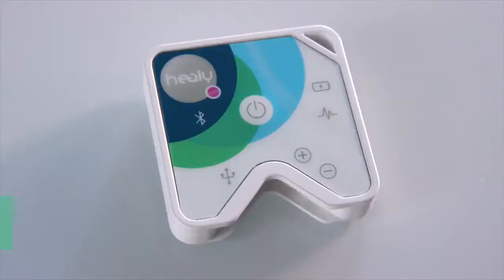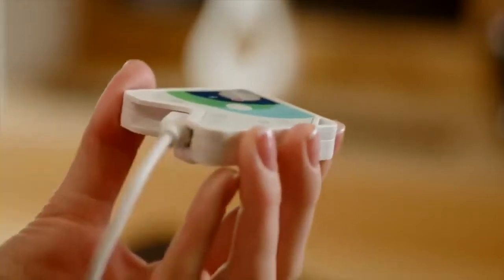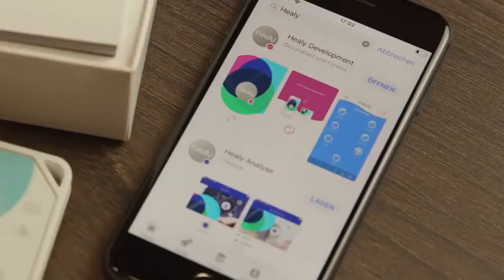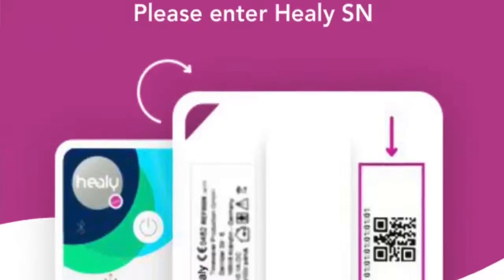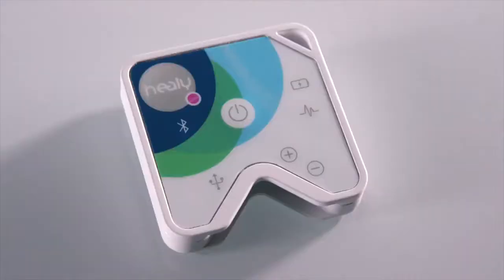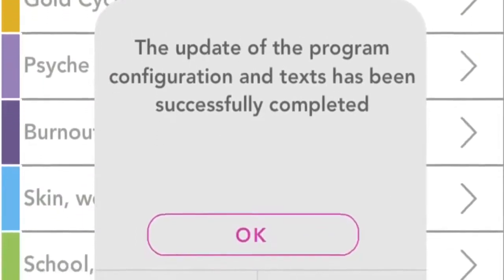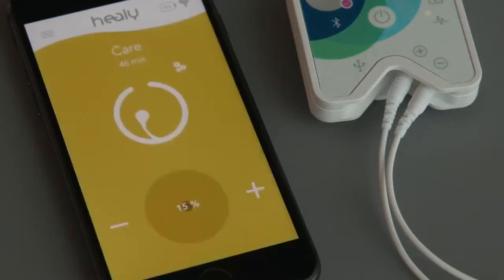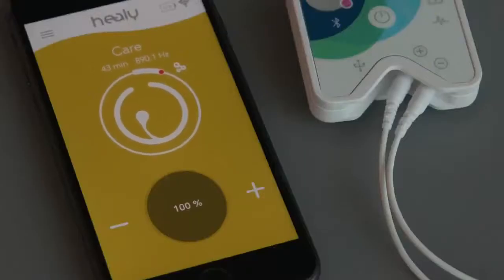How to set up the Healy Pink Dot - Important info in The Description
This video is relevant and important  There are some changes however  I recently sent it to a new member with a pink dot package and she has her Healy running with no problem Note I did give her information on how to do this easier   So contact me My information is below

𝗪𝗛𝗔𝗧 𝗜𝗦 𝗛𝗘𝗔𝗟𝗬? Healy is a medical device for assisting the body with issues including chronic pain, skeletal pain and migraine as well as for the adjuvant therapy of mental illness such as depression, anxiety and associated sleep disorders. By introducing currents into the body, Healy is designed to bring the cell voltage back into the healthy (physiological) range.

Notice there are not medical claims Healy is a microcurrent medical device that has been cleared by the U.S. Food and Drug Administration for local relief of acute, chronic, and arthritis pain and muscle soreness due to overexertion. Healy also has non-medical applications that use individualized frequencies to help balance your mind and body and relieve stress. Always use your Healy in accordance with its Instructions for Use.

𝗙𝗥𝗘𝗤𝗨𝗘𝗡𝗖𝗬 𝗧𝗛𝗘𝗥𝗔𝗣𝗬: The voltage potential, i.e., the difference between the voltage inside the cell and the voltage between the cells, is responsible for healthy (physiological) cell metabolism. this mechanism explains why frequencies can be applied for many different purposes and disorders. Frequency applications have been developed over decades of research by practitioners and scientists. The safety of this method has been proven by many studies and decades of experience, which have been confirmed by thousands of applications from our own practitioners.

Healy  makes no medical claims. Healy does   to treat, heal, or prevent any illness or disease.

Healy has four editions with the difference being the number of programs available for the user.  The fourth one is the Resonance Edition which is the one i use almost all the time. It is the only edition that does analysis which is demonstrated in this video.

The Resonance Edition of Healy offers the scan feature which is the analysis function  and this can be done remote to the person or animal on which the session is run.  That edition is necessary for remote session. I have personal experience running Healy sessions for people and now a horse. Other Healy editions are effective in person Here is a brief introduction to Healy

Healy is fantastic for our physical and emotional health. Healy  delivers precise frequencies to where we need them the most. So if you need protection from EMF radiation, toxins and chemicals there is a program for that. If you need more energy, quality sleep, relief  from pain and even strengthening your immune system there are programs for those. Actually Healy has over 240 programs and all of this is available on a wearable. The frequencies come from a proprietary secure internet cloud to apps on your phone that connect to a quantum sensor on the small physical device. There is nothing else like it on the planet and it cannot be duplicated.

Here is a 2.5 minute video that introduced Healy It is on my YouTube Channel I also suggest reading the following articles that will help you understand the basic principles of Healy

There are many people including  doctors and other medical professionals joining my team.  They see the benefits of Healy for our health and Healy is a fantastic home based business.  Investing in a Healy is a great decision. Healy is easy to use and there is a lot of information in the back office for those who want a deeper understanding.

First Name
Last Name
User name for your website (most use their name)
Password for your website log in

Once registered I will help you with the ordering process